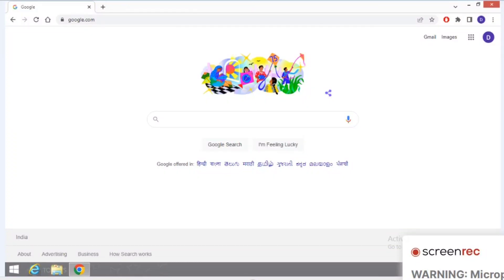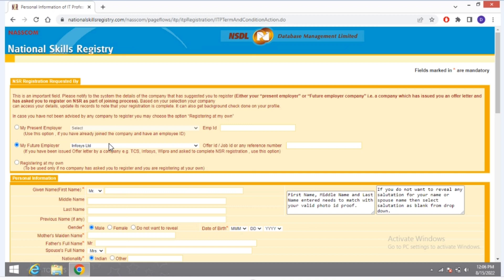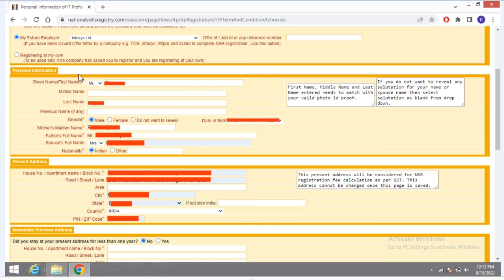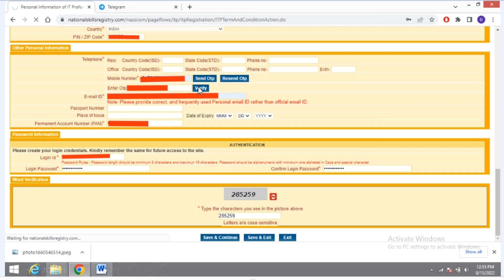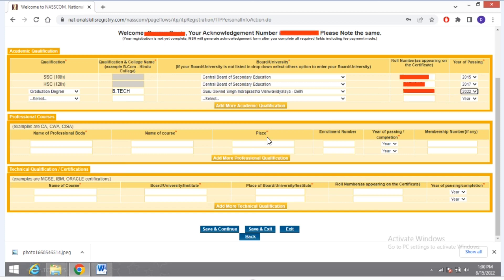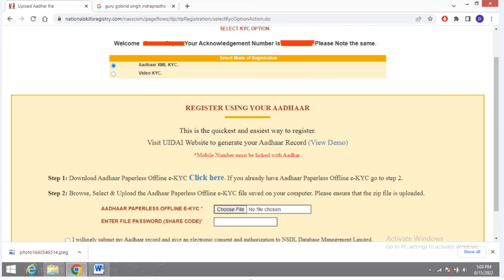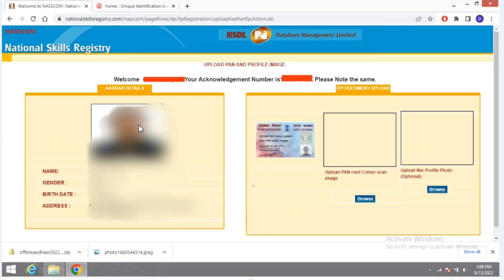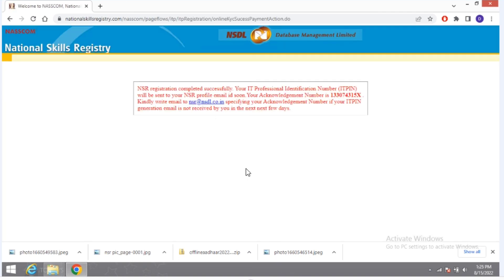Complete NSR Registration Process | ITPIN | 2022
NSR Registration process
Steps to follow for NSR registration
1) Open google chrome
2) Write "NSR Registration" & then search it.
3) Click on "RESGISTER"
4) Then a new webpage open come at bottom click on " I agree" & submit.
5) Then give all the basic information which they asked like name, address , your father & mother name.
6) then come at second last box where you'll see mobile number section , type your mobile number & click on send otp after giving otp click on verify .
7) then give you PAN no. & create login id.
8) then click on submit.
9) on next page give your education details.
10) after giving your education details click on submit.
11) then on next page you will see employer details.
12) If you've an any employer previously then give info otherwise click on "NO".
14) then click on save and continue.
15) Check all the details is correct , if yes then click on authenticate payment.
16) do your addhar xml kyc.
17) then upload your latest photo & Pan card.
18) Do payment  & after one day you will receive you ITPIN.